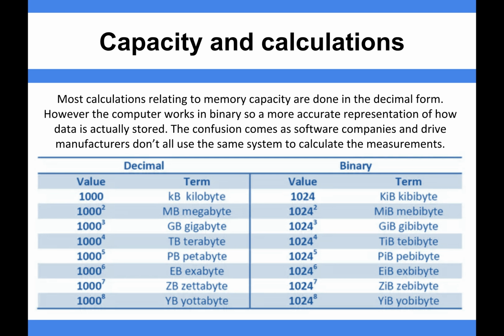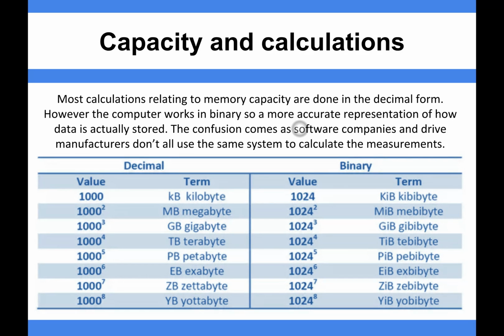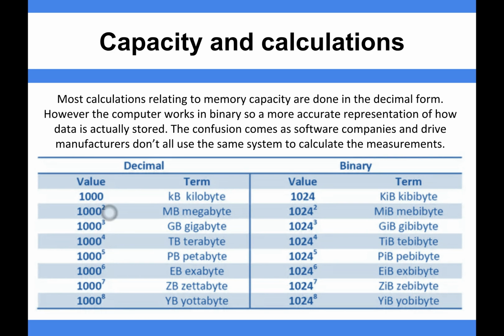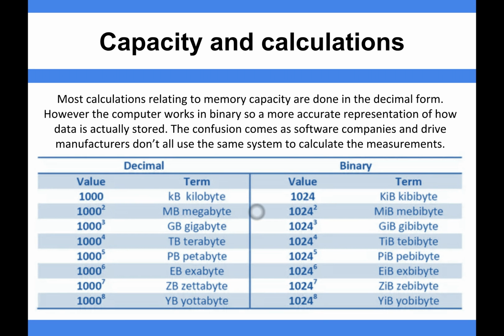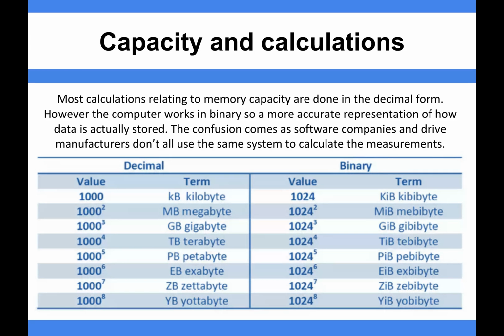Computer Architecture - Capacity & Calculations